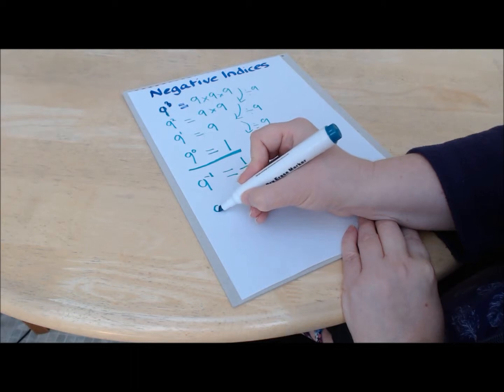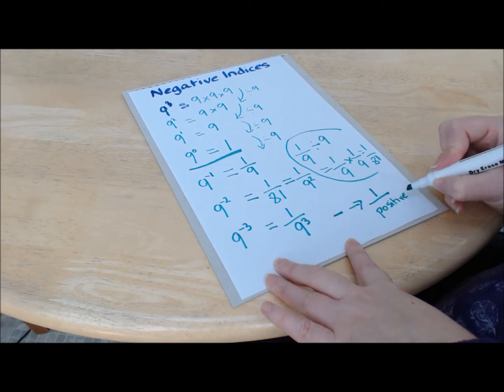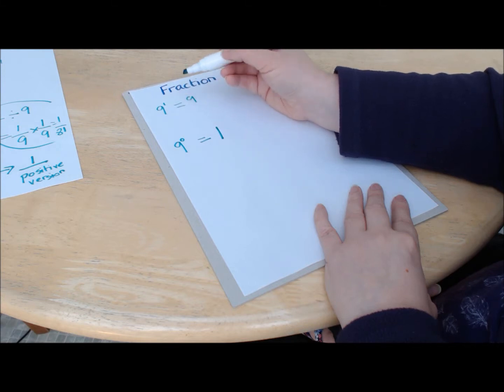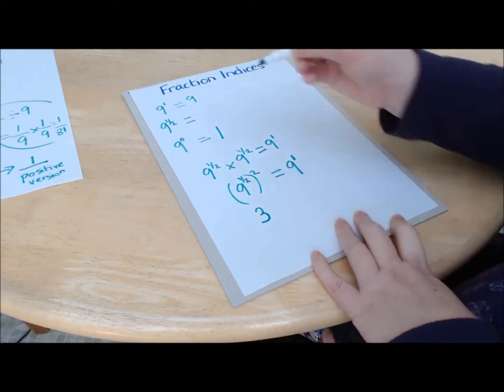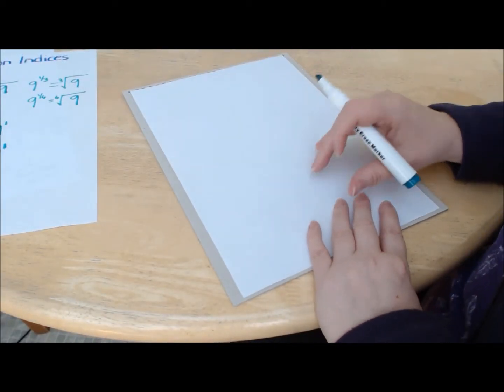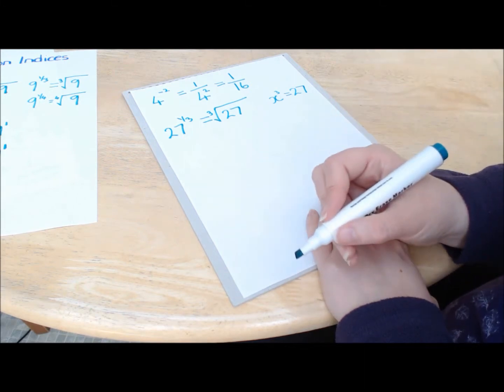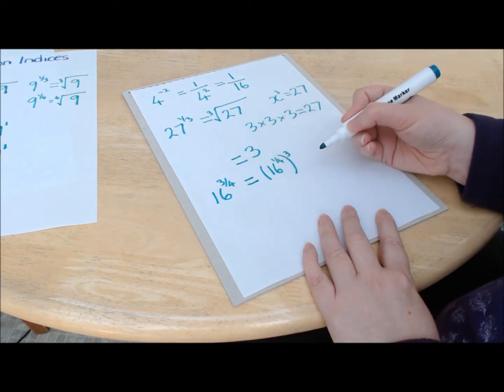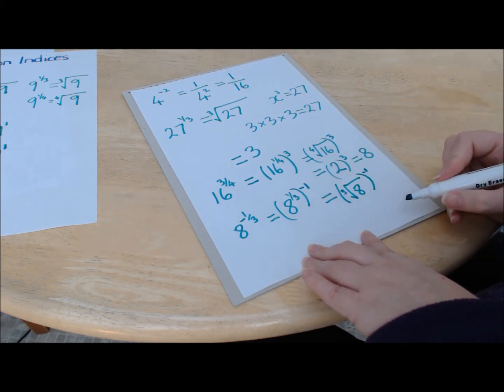Negative and Fractional Indices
Indices - Negative and Fractions